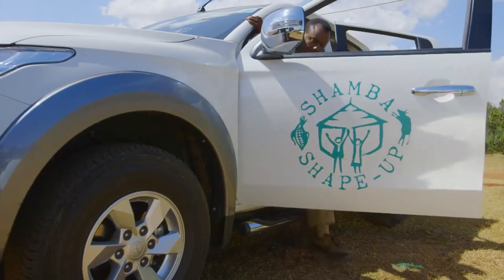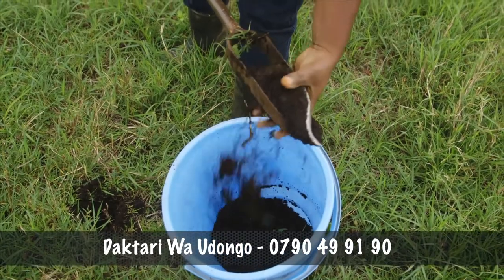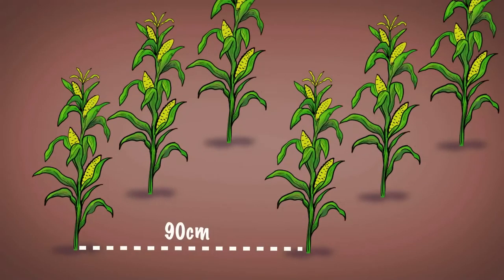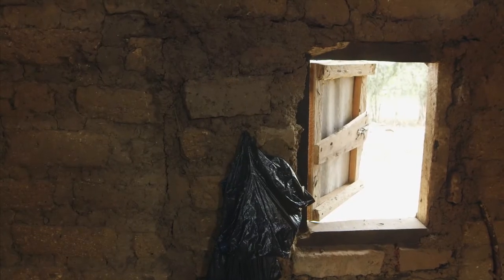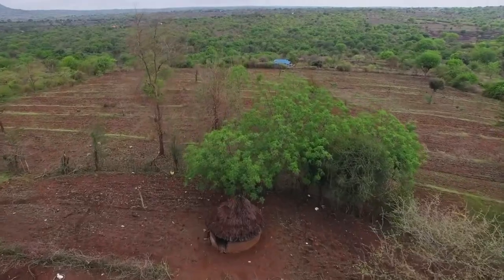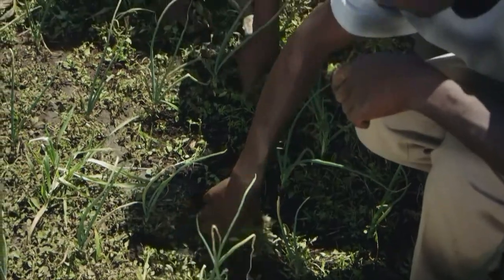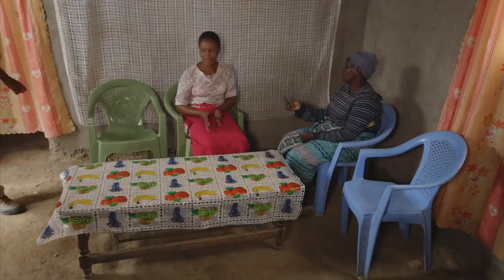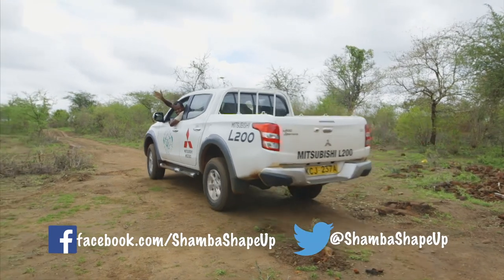Shamba Shape Up Sn 7 - Ep 18: Certified Seeds, Conservation Agriculture, Energy Saving (English)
We are in Kitui County visiting the Wambua Family. We learn about increasing yield by doing a soil test, planting certified seeds and practicing Conservation Agriculture. We also help them save money by introducing them to an energy saving jiko and a solar home system.